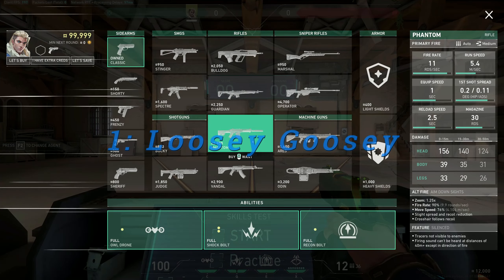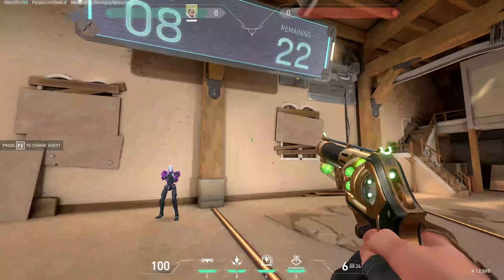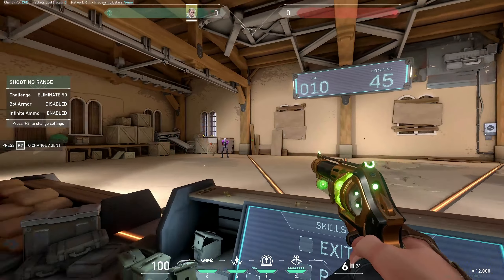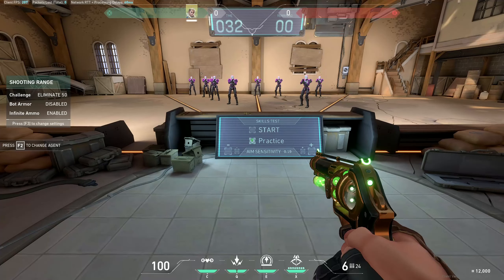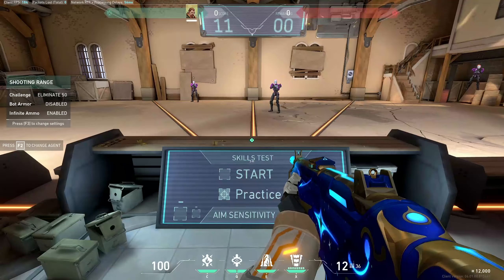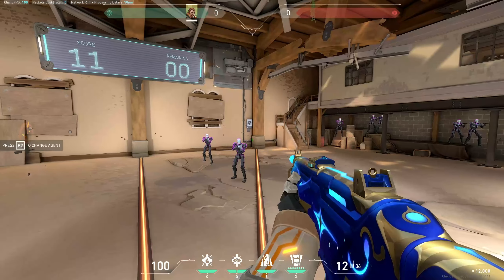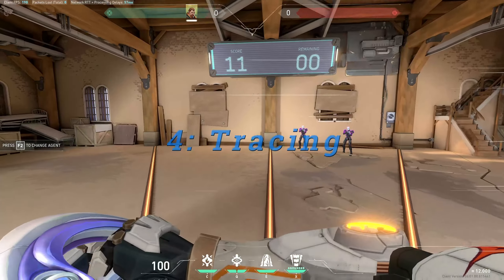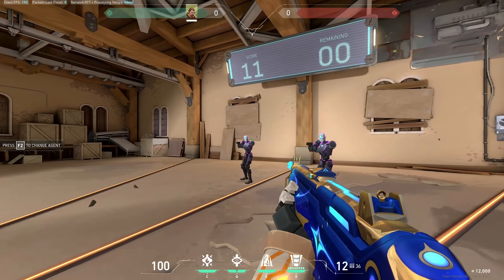How to Warmup in Valorant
Warmup:
1: Loosey Goosey (easy bots)
2: Focus (eliminate 50, strafing turned on)
3: Instinct (use breach to knock 'practice' bots out of arena and shoot only 2 at a time, 100% accuracy)
4: Tracing (tracking practice with counter strafe taps, then instantly transition your aim to the next target.)
5: Transfer (Kill the bots in sets of 2 where you kill the 2nd one as quickly as possible, like a spray transfer.)

I also do aim coaching, but that costs money. Why waste money on a coach when Youtube has so much free advice! :D

Feel free to extrapolate your own methods of warming up in the ways that you preferer. I have spent countless hours in the past trying all sorts of practices to get my aim better, and watched literally hundreds of Valorant videos on Youtube. This routine is simply the most refined one that has me feeling crispy af.